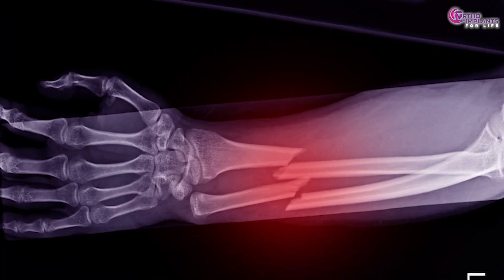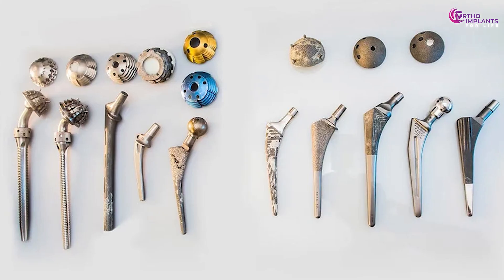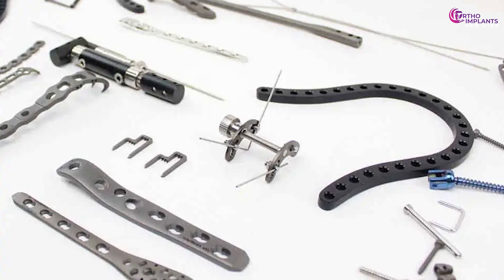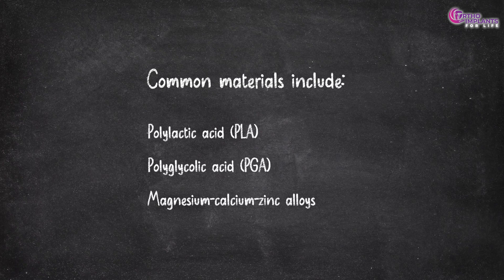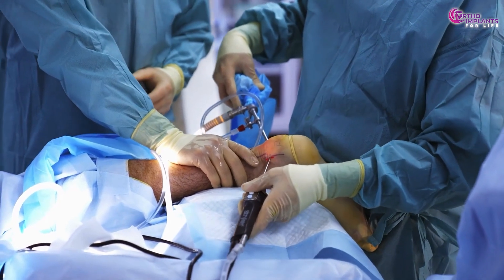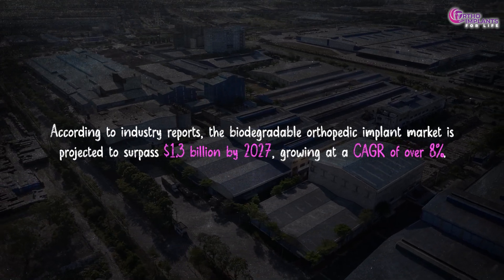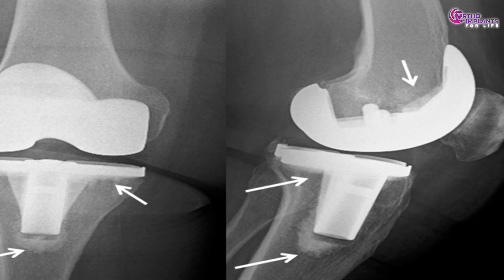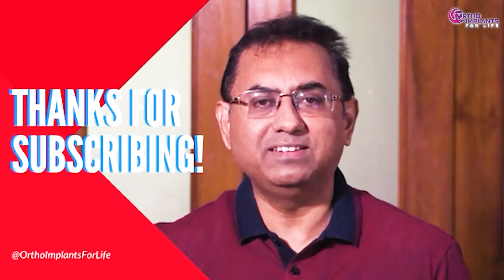Biodegradable Orthopedic Trauma Implants Explained: Future of Trauma Surgery or Hype?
Biodegradable Orthopedic Trauma Implants: Game-Changer in Trauma Surgery?

In this video, we explore the groundbreaking world of biodegradable orthopedic implants—an innovation that could revolutionize how fractures and trauma injuries are treated.

👉 What are biodegradable implants?
👉 How do they work inside the human body?
👉 Are they better than traditional metal implants?
👉 What do current research and clinical trials say?

From self-dissolving screws to next-gen bioresorbable plates, we dive deep into the science, benefits, risks, and future trends of biodegradable trauma implants. Whether you're a medical professional, orthopedic resident, or just curious about the future of bone repair—this video is your go-to guide.